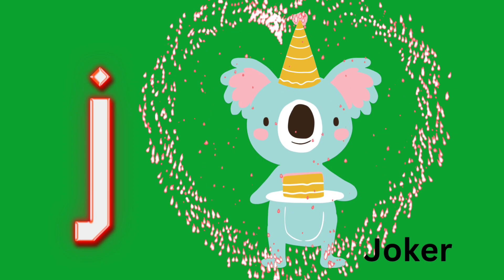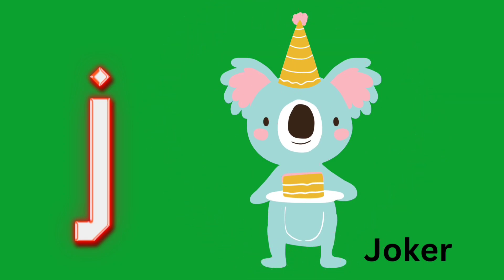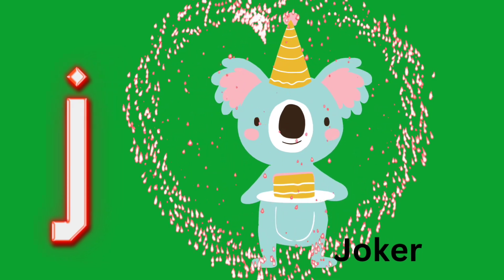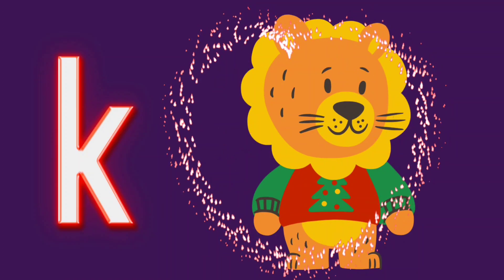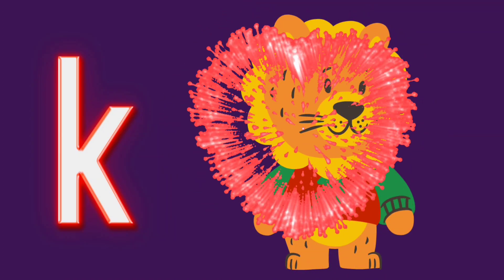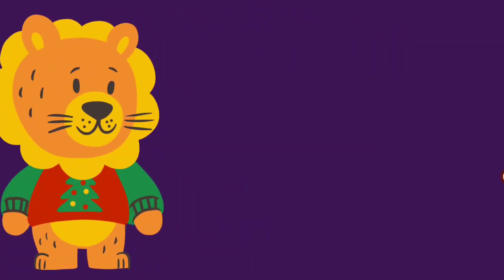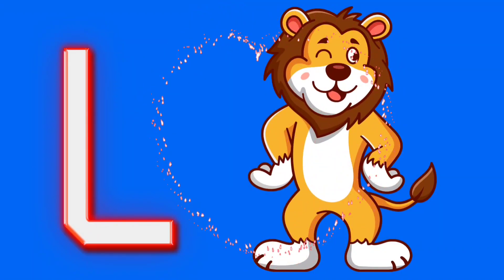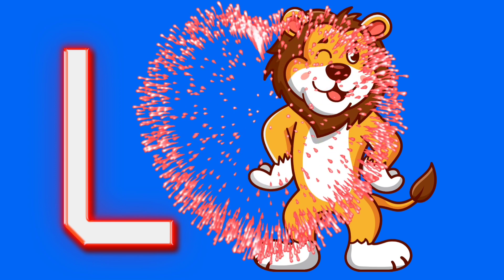ABCD in English | Read and Write The Alphabet | Learn English | a to z l Alphabet song l abcd